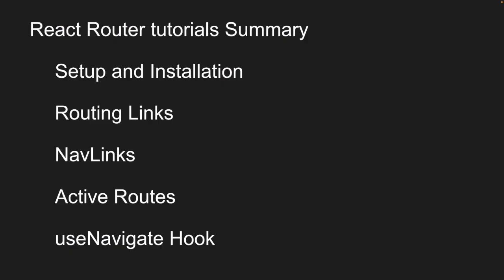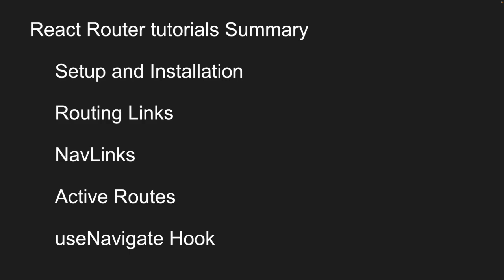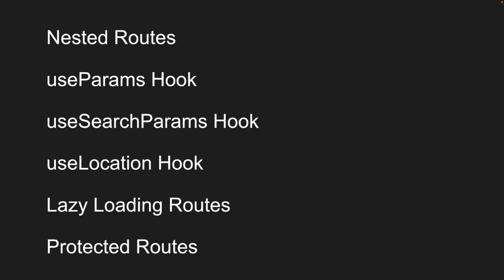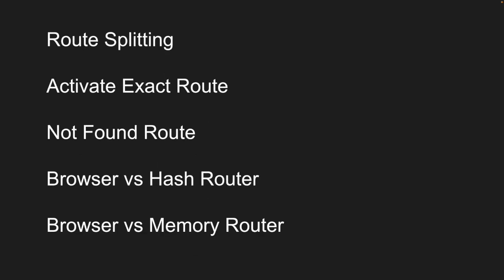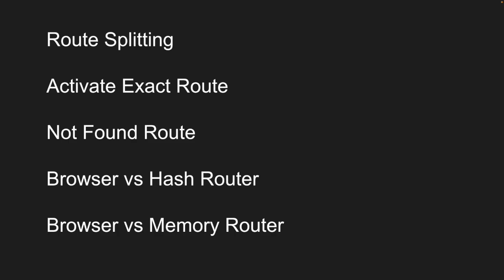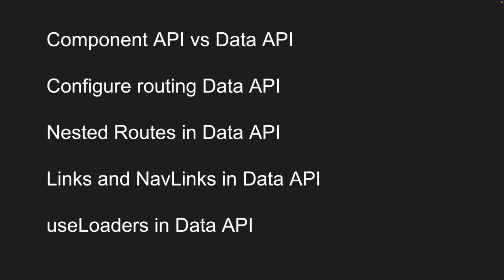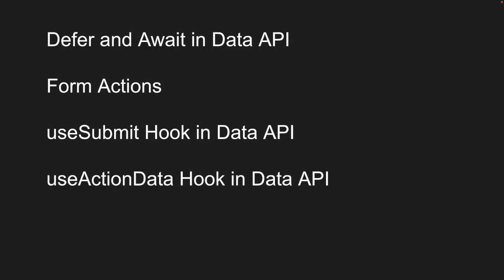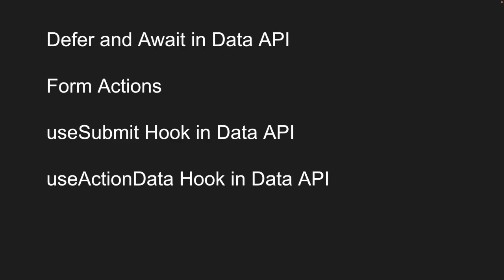Summary of React Routing Tutorials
*Summary*

This React Router v6 tutorial series covers a comprehensive range of routing concepts with practical, real-world examples.  The series progresses from basic setup and installation to advanced techniques like data APIs and asynchronous loading.

*Highlights*

- ⚙️ *Setup and Installation:*  Covers setting up and installing React Router in a React application.
- 🔗 *Core Routing Concepts:* Explains `Link`, `NavLink`, active routes, `useNavigate` hook, nested routes, and `useParams` hook.
- SearchParams & Location: Details the use of `useSearchParams`, `useLocation` hooks for accessing URL parameters and location details.
- 🚀 *Advanced Techniques:* Explores lazy loading, protected routes, route splitting, and handling 404 (Not Found) routes.
- 🔄 *Data APIs:* Introduces a modern approach to routing using Data APIs, covering concepts like loaders, asynchronous operations (`useLoader`, `await`), form actions (`useSubmit`, `useActionData`).

Playlist links